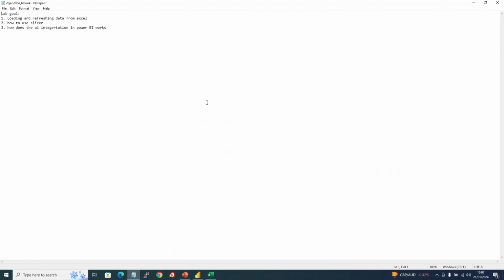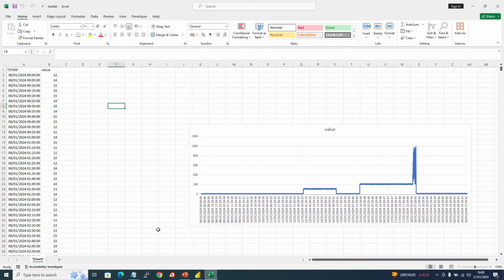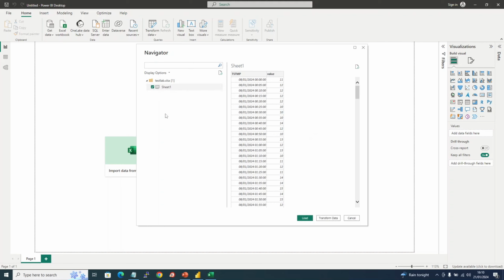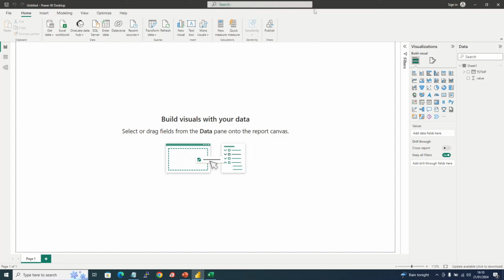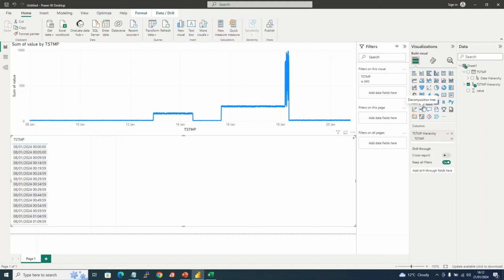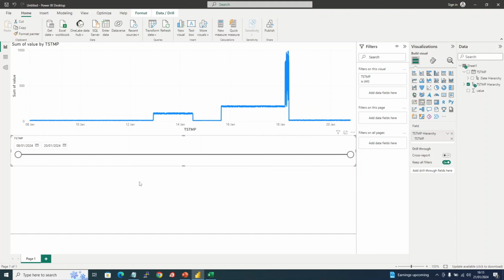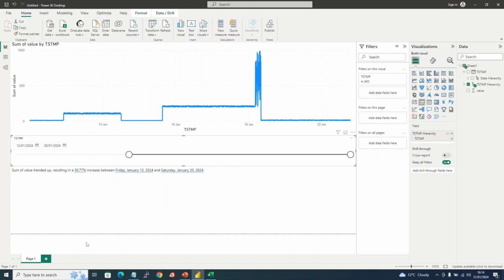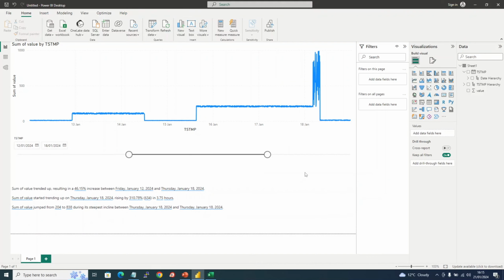Power BI Tool Tricks and Trips - AI and Slicer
Dear Viewers,

In this video, we will see how we can use Power BI to slice through the data and narrate the metrics using Gen AI.

Thanks